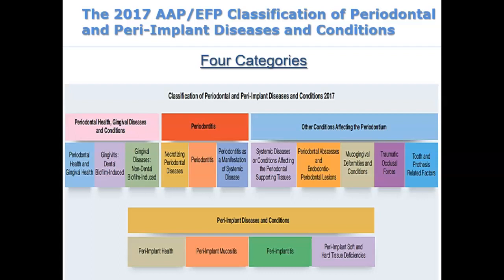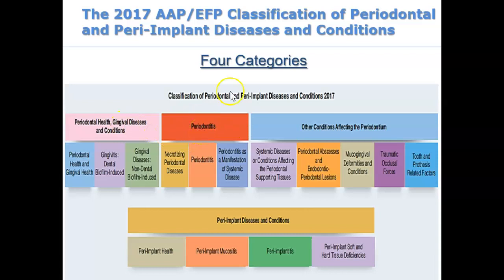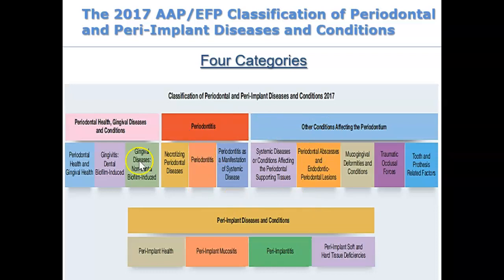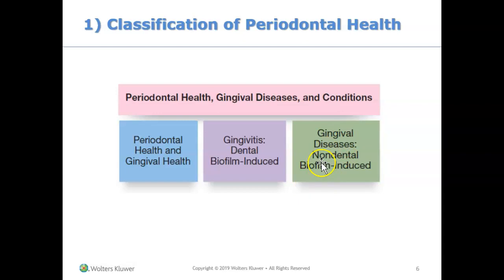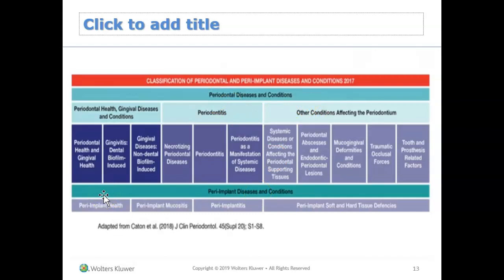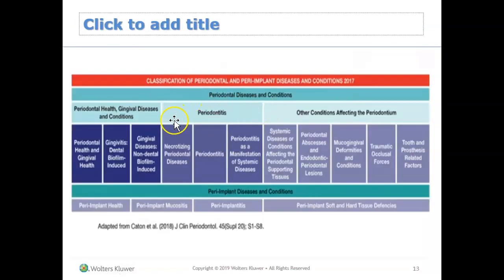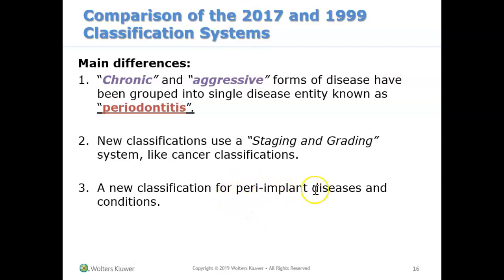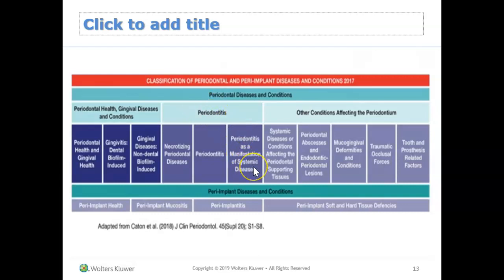2017 AAP Classification of Periodontology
Main differences in 1999 vs 2017 AAP Classifications:
“Chronic” and “aggressive” forms of disease have been grouped into single disease entity known as “periodontitis”.

New classifications use a “Staging and Grading” system, like cancer classifications.

A new classification for peri-implant diseases and conditions.